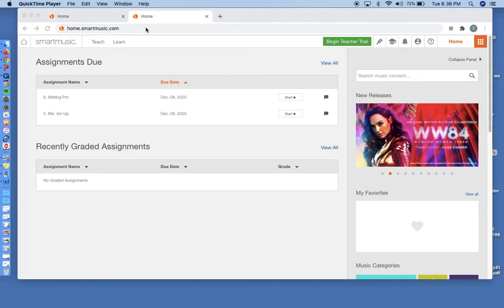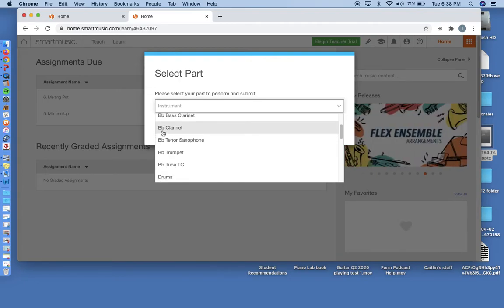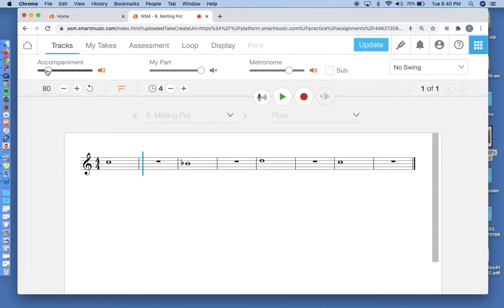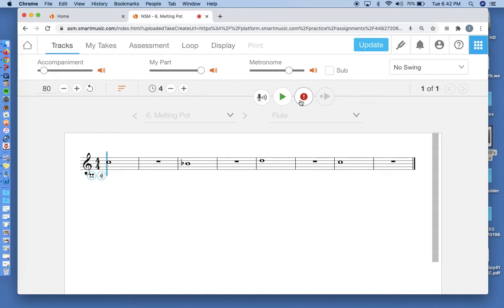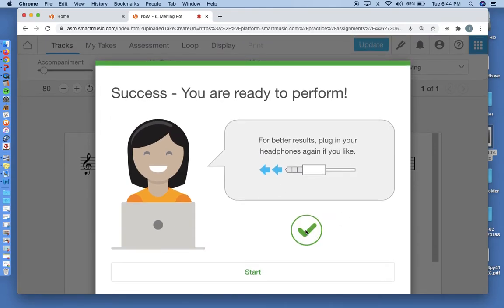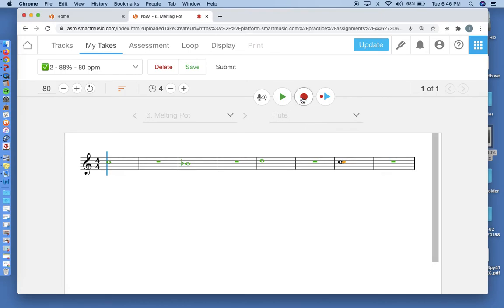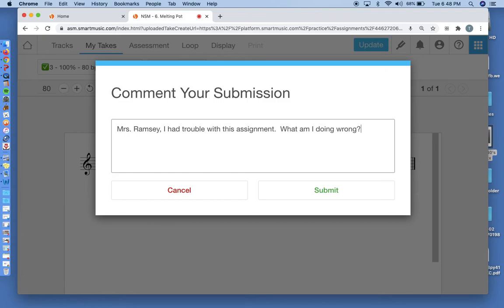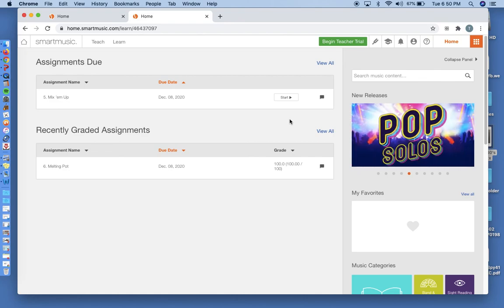How to use SmartMusic - now called MakeMusic